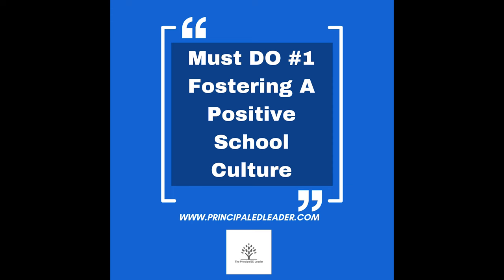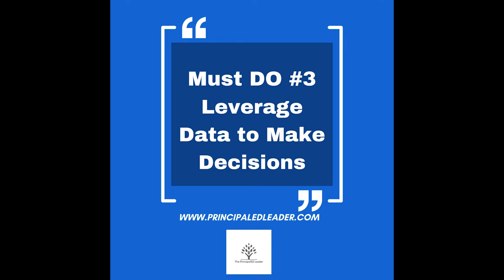The 3 Must DOs Of Educational Leadership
Make an immediate impact in educational leadership by adopting these high level leadership tactics. Do these 3 MUST DOs as a Educational Leader and watch your school and team thrive!!

Increase your educational leadership influence and grab your copy of our 'Intro to CliftonStrengths Guide' for a detailed understanding of your Gallup CliftonStrengths profile.

Interested in personalized coaching and mentoring? Explore our tailored services to leverage your strengths for maximum impact.

⏰ Timecodes ⏰
00:00 Introduction
02:15 Do #1 - Fostering A Positive School Culture
05:42 Do #2 - Investing in Continuous Professional Development
11:50 Do #3 - Leverage Data to Make Decisions